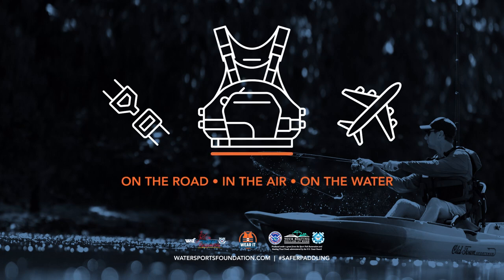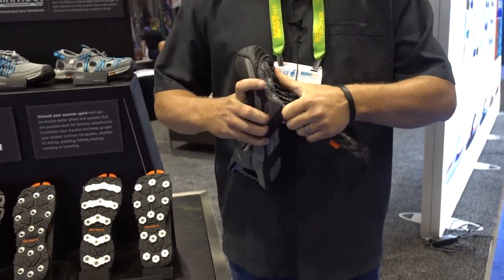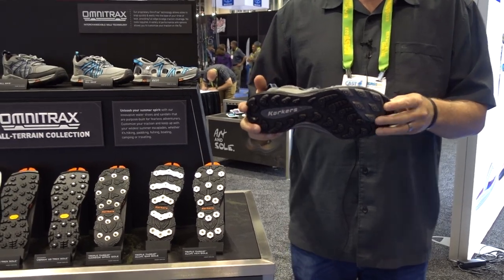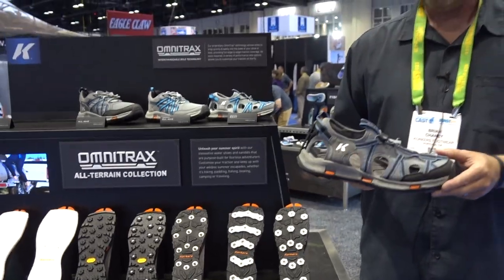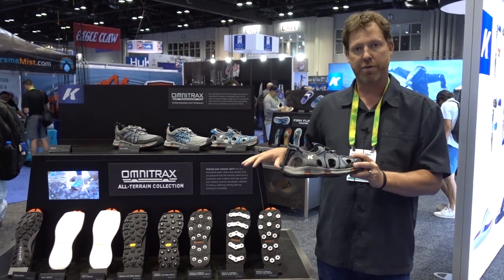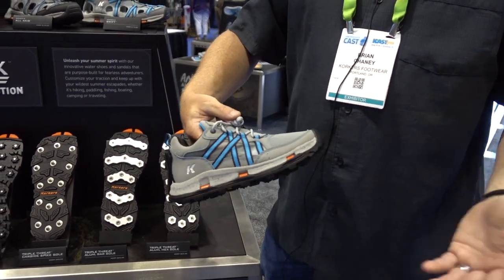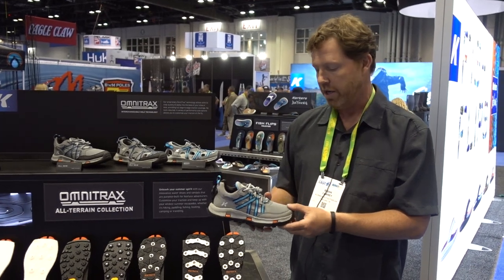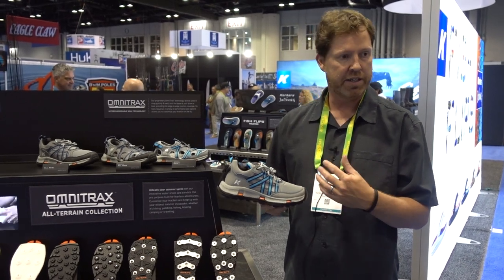Korkers Water Shoes, Sandals & OmniTrax Soles | Gear Preview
Korkers shares their water shoes, sandals and OmniTrax soles at ICAST 2023. Watch the video for a full product overview.

View the largest selection of boats and gear in the Kayak Angler Buyer’s Guide